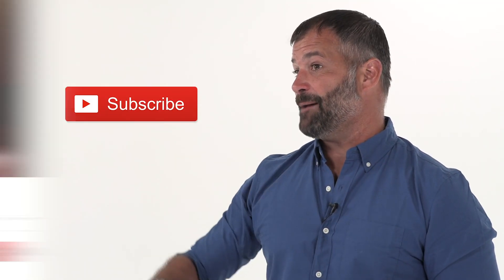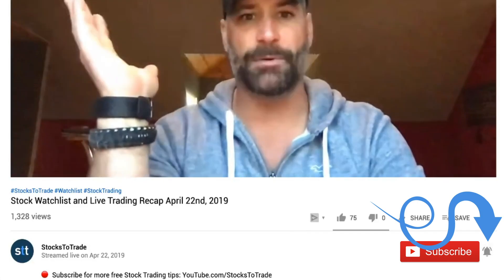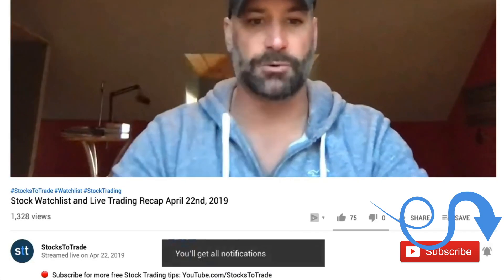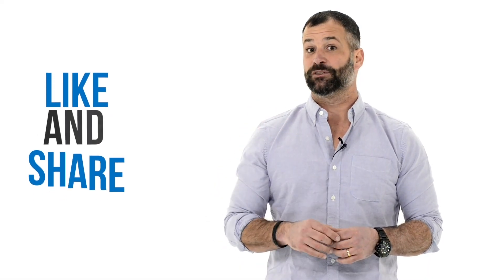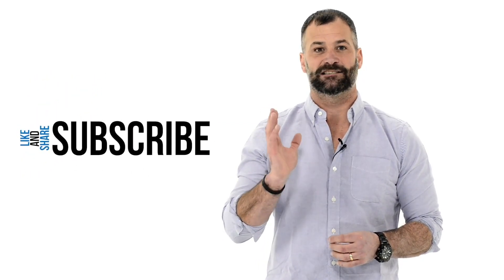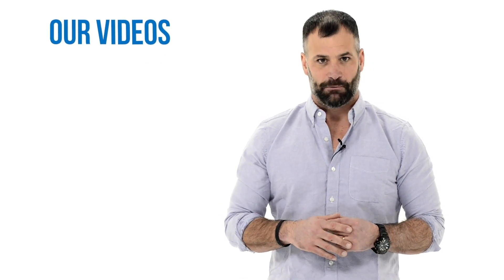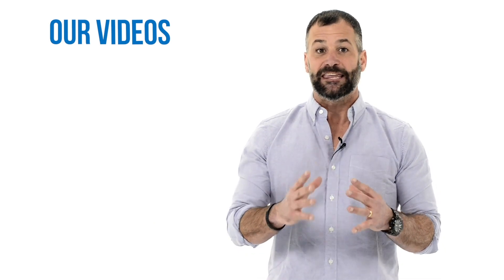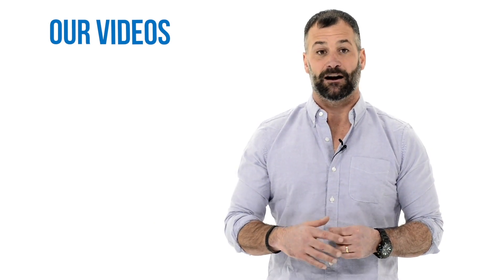Pink Sheet Stocks — What They Are and How to Trade Them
What's a pink sheet stock? And how are they different from other types of stocks? Today, Tim Bohen will teach you what you need to know about this niche of stocks. Here’s how you can trade them and what you need to know before you do...

You’ve probably heard the stock terms ‘listed’ and ‘over the counter’ (OTC) before. A listed stock is a stock that trades on Nasdaq or the NYSE. These are ‘real’ stocks — the companies are typically more established and usually have a track record. Often, they have actual products you can buy.

And you can day trade them with extreme volatility...

So what's different about the OTC stocks like pink sheets and gray sheets? These are the most speculative of speculative stocks. They're the true penny stocks. What's great about these stocks is that nearly everyone knows a lot of these companies are scams.

Many of them will go out of business. And if they manage to stay in business, they'll probably pivot from a weed company to a gold company to a blockchain company, and so on. They're always out there trying to raise money and sell more stock.

So you're really only trading the chart. Don't believe in the fundamentals of any of these companies — it's very hard to find accurate information.

Now, how should you trade OTCs or pink sheets? Run scans and look for breakouts. It can be multi-week, multi-month, or, even better, multi-year ... The longer the break out, the more likely it is to continue. Watch for a pink sheet with a story behind it. If it’s trading unusual volume breaking multi-month, multi-week, multi-year levels, that’s a stock you might trade.

Key takeaway here: Never believe the stories or financials on these stocks. Can you trade them? Absolutely. But know what you’re doing. Trade them strictly from a technical standpoint.